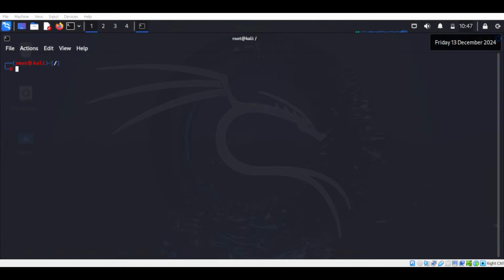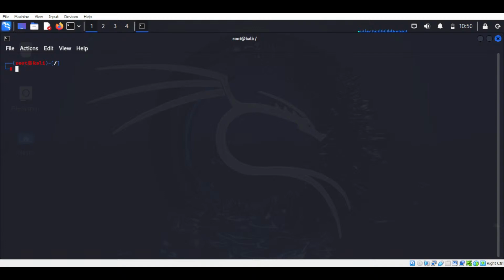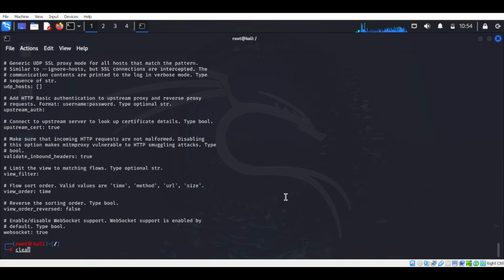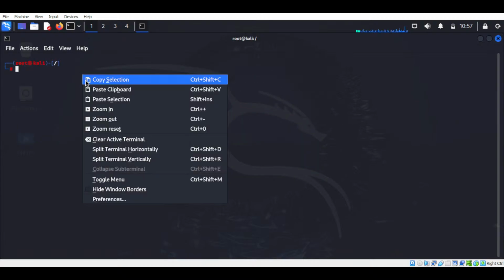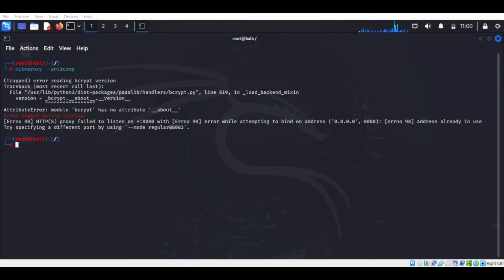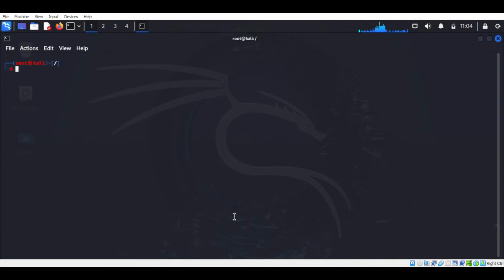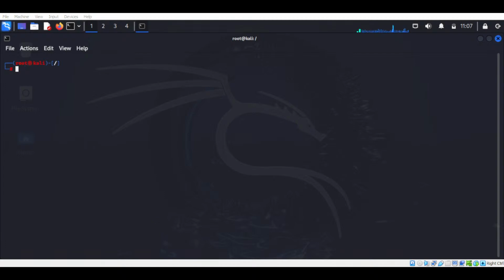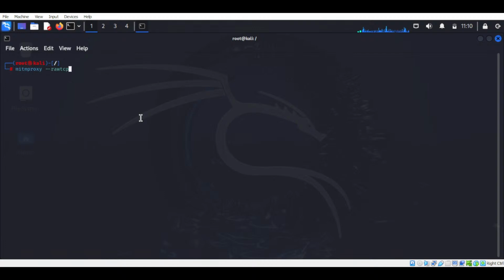Certified Ethical Hacking/ SSL-capable Man-in-the-Middle HTTP Proxy Tool /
**MITMProxy Tool - Detailed Description**

MITMProxy (Man-In-The-Middle Proxy) is a powerful, open-source interactive HTTPS proxy designed to intercept, inspect, modify, and replay web traffic. It is widely used by developers, security professionals, and network analysts for debugging, testing, and analyzing network traffic between clients and servers.

### Key Features:
1. **Intercept Traffic**: MITMProxy can intercept HTTP and HTTPS traffic, allowing users to analyze requests and responses in real time.
2. **Interactive Interface**: It provides a user-friendly command-line interface for interacting with live network traffic, making it easier to navigate and manipulate data flows.
3. **Traffic Modification**: Users can modify requests or responses on the fly, which is useful for testing application behaviors or vulnerabilities.
4. **Scripting Capabilities**: MITMProxy supports Python scripting, enabling automation and customization of tasks such as injecting payloads, modifying headers, or testing security measures.
5. **SSL/TLS Decryption**: It handles SSL/TLS encryption seamlessly, making it possible to analyze encrypted traffic.
6. **Replay and Save**: Traffic can be saved for later analysis or replayed to test application behavior under specific scenarios.
7. **Compatibility**: Works across multiple platforms and supports integration with other tools in the security and development ecosystem.

### Use Cases:
- **Debugging Applications**: Inspect API calls, headers, and payloads for debugging web and mobile applications.
- **Security Testing**: Test for vulnerabilities such as insecure data transmission, improper input validation, or weak encryption.
- **Performance Monitoring**: Analyze network performance issues and optimize server-client communication.
- **Educational Purposes**: Teach and demonstrate how HTTP/HTTPS communication works and highlight security risks.

MITMProxy is a versatile tool that offers both ease of use for beginners and extensive features for advanced users, making it a staple in the toolkit of anyone working with network traffic analysis or cybersecurity.